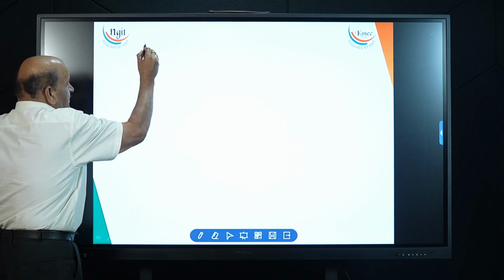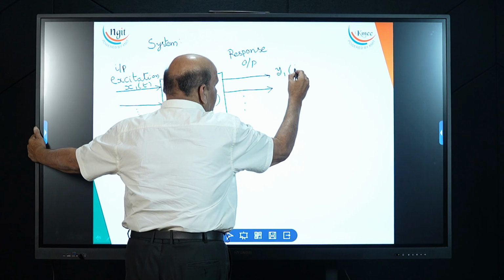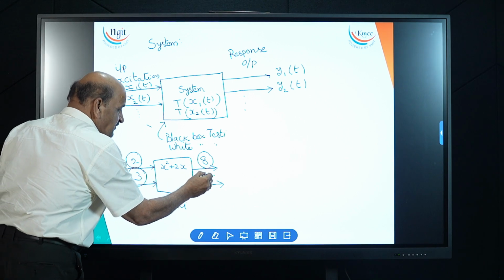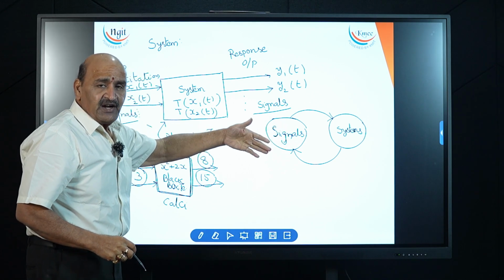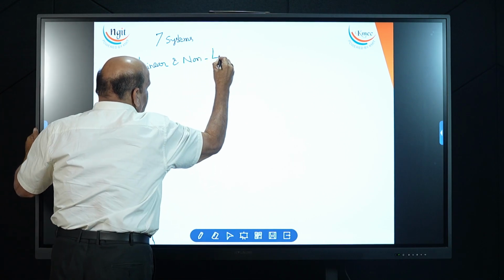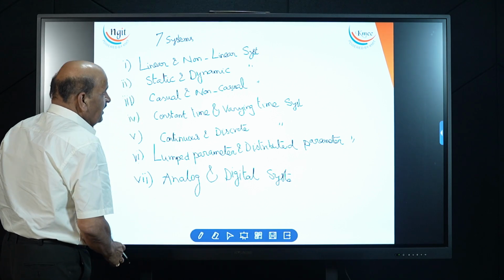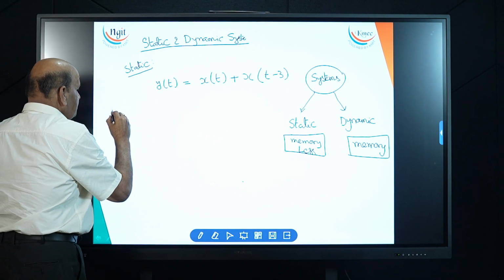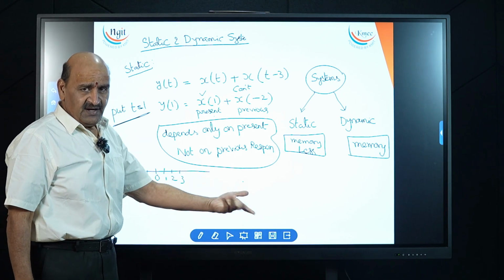1 18 signals and systems